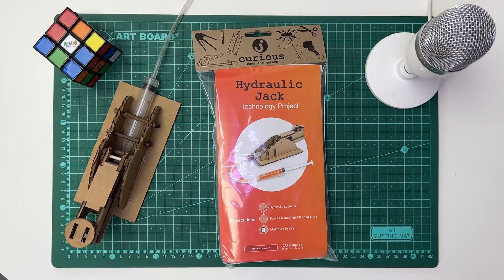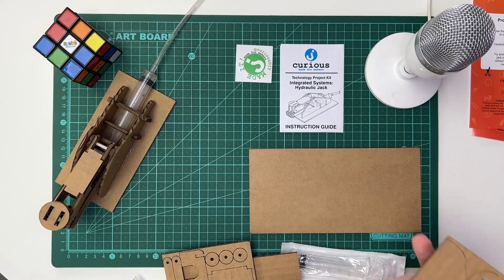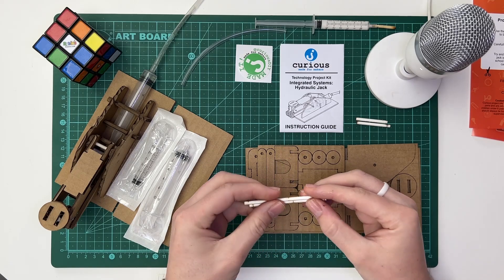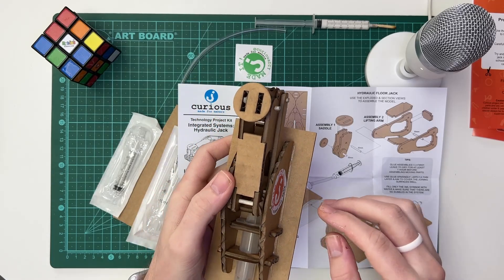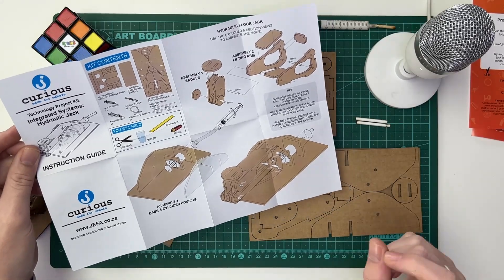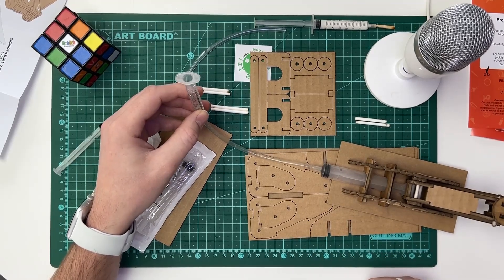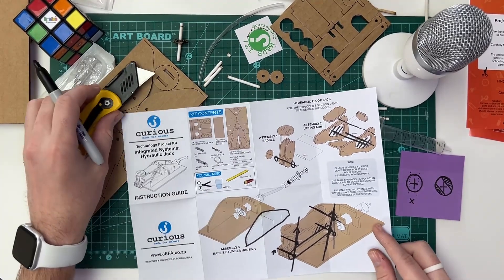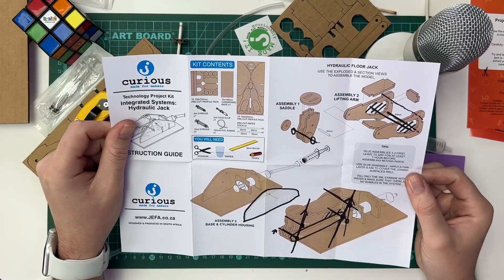2024 CuriousDIY Project Kit - Hydraulic Jack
Unleash the power of the HYDRAULIC JACK KIT!

A hydraulic jack is used to lift heavy loads by amplifying force via a hydraulic system. The principle governing the working of the hydraulic jack is Pascal’s Principle; the pressure applied to a fluid stored in a container will be distributed equally in all directions. Although we won’t be lifting any cars here, this kit will allow you to experience and understand the capabilities of
this compact, yet powerful system.

Filmed and Edited by: Aiden Fleetwood